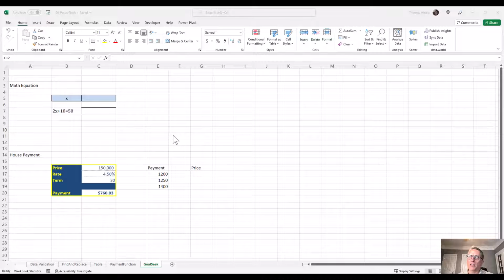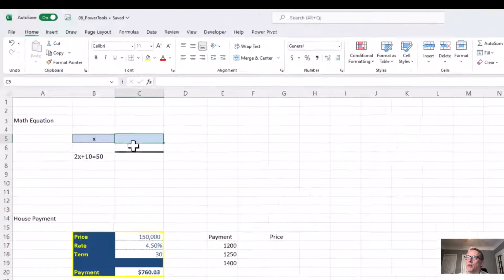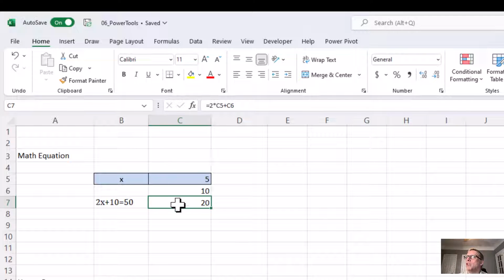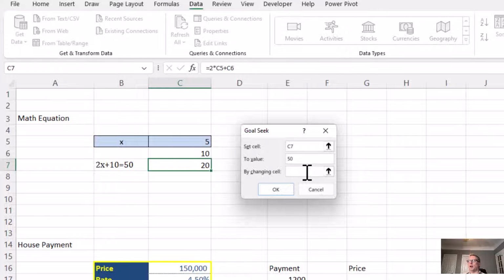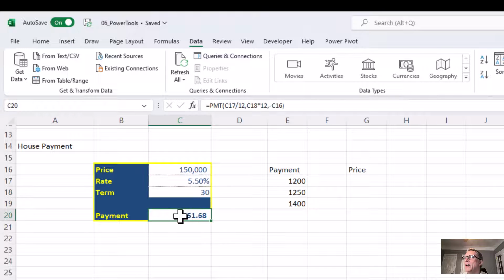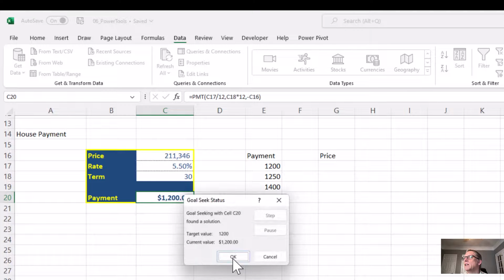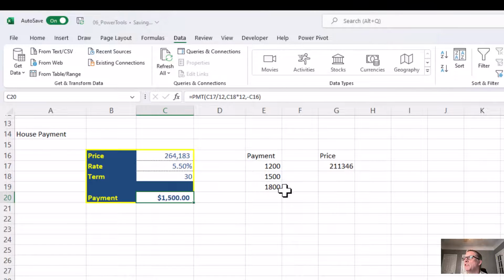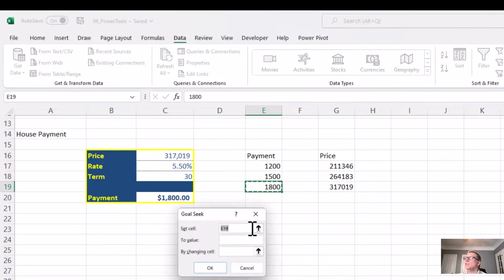M6L5 Goal Seek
This video will show you how to use Goal seek to solve an equation backwards